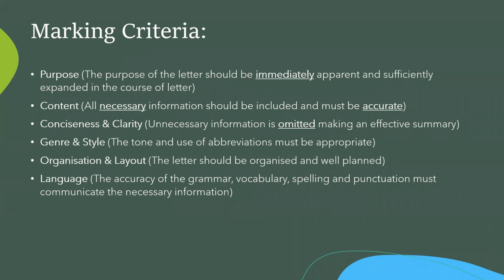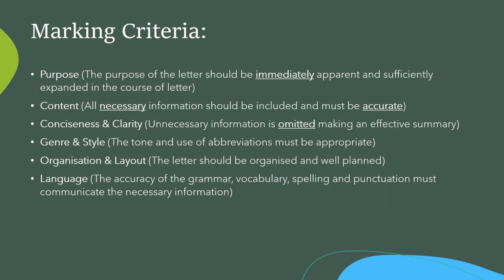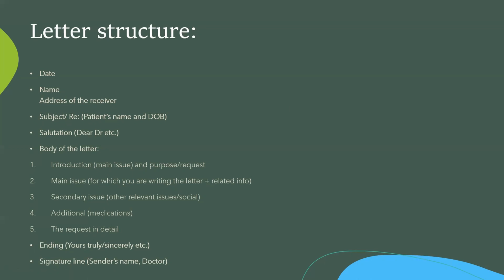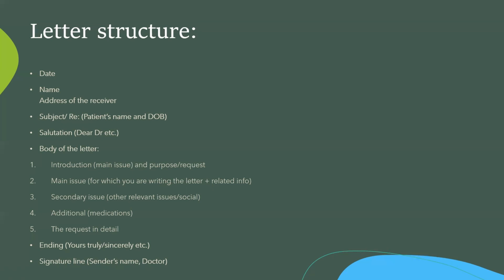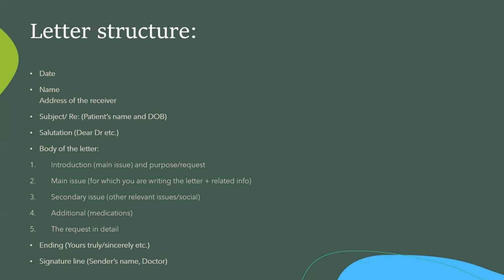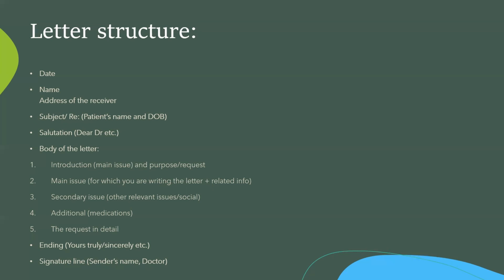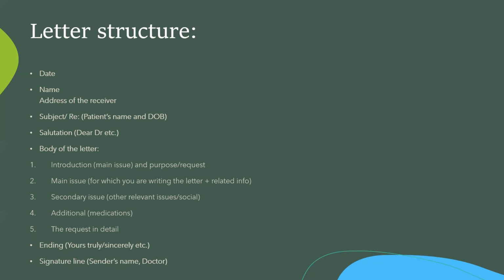ACE the OET (Speaking + Writing) Part 3- Career Consciousness Program